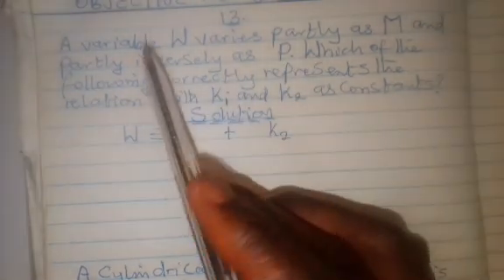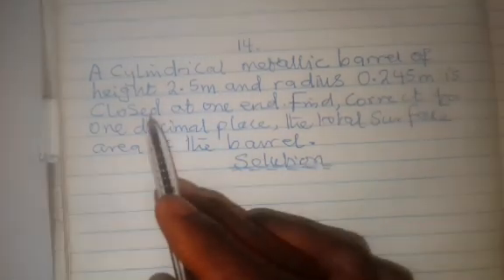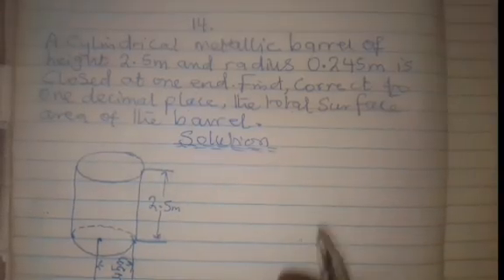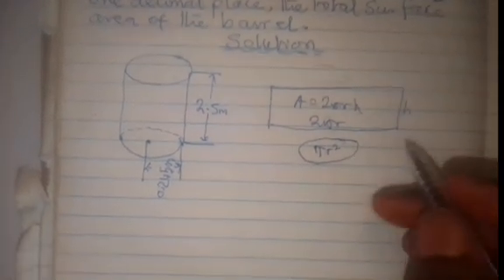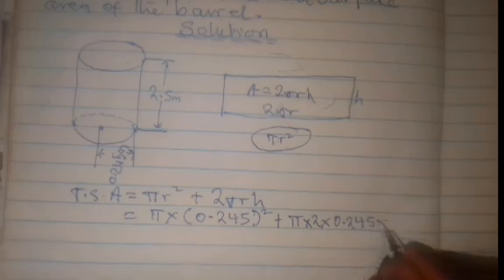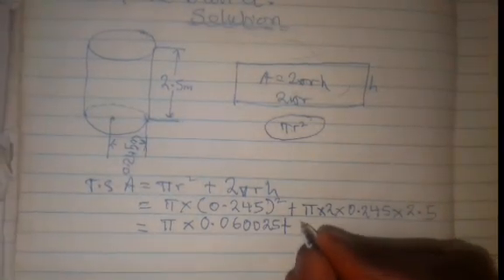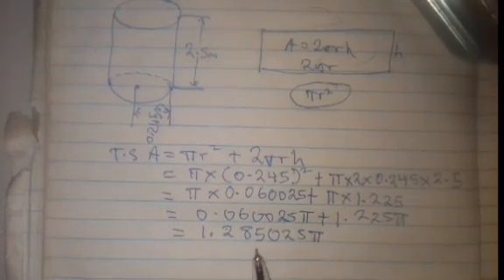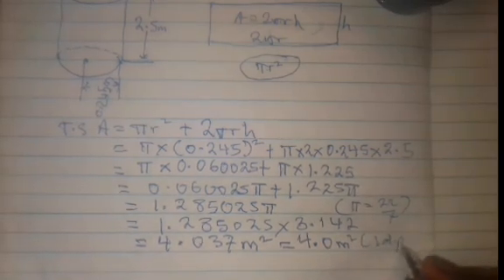WAEC 2024 GENERAL MATHEMATICS OBJECTIVE QUESTIONS NO. 13 & 14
waec 2024, WAEC 2024
Also watch this